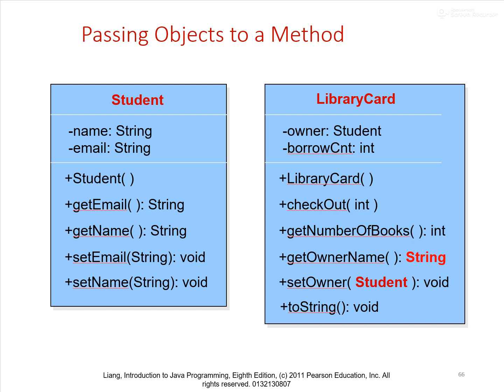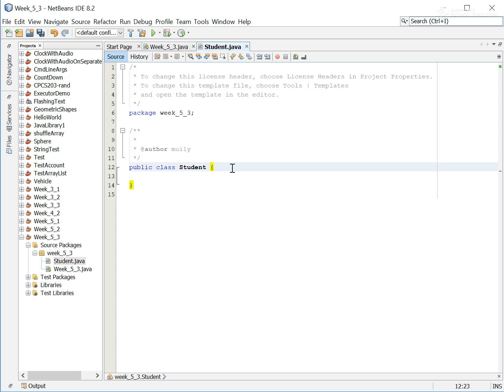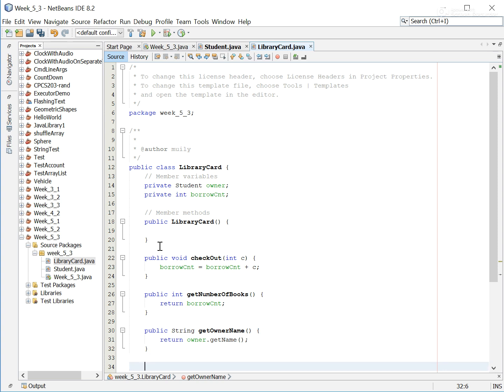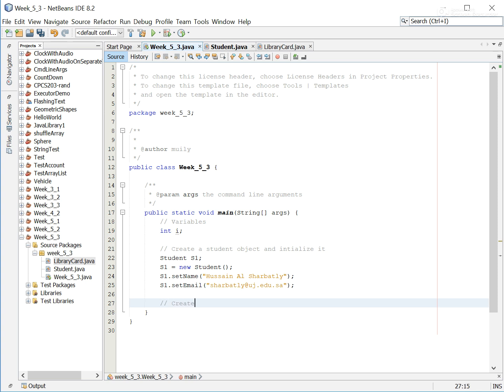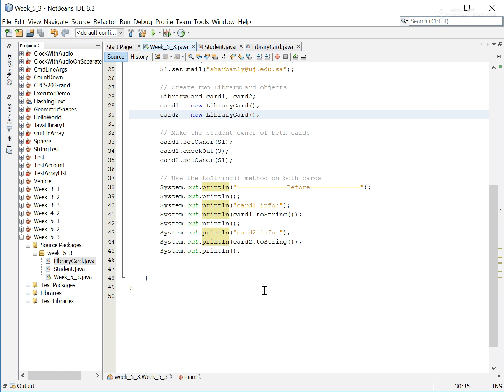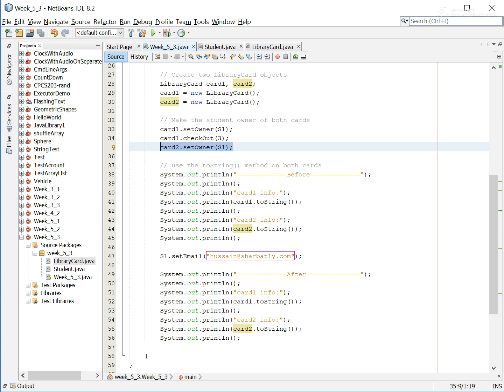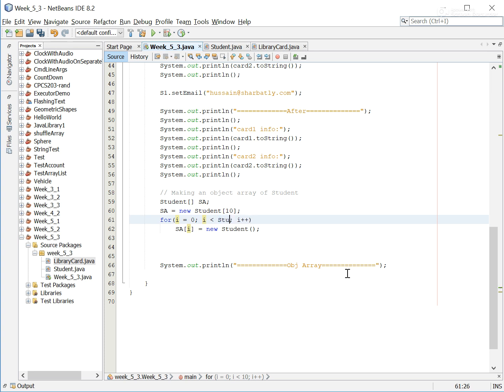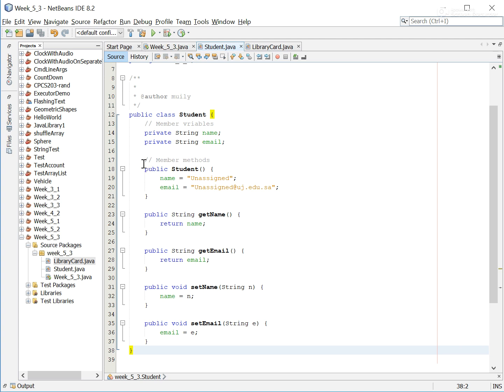CCCS121 Video 9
Objects as class members, passing objects by reference, arrays of objects